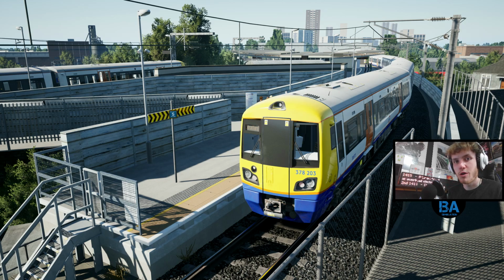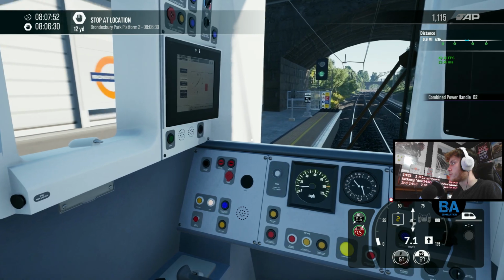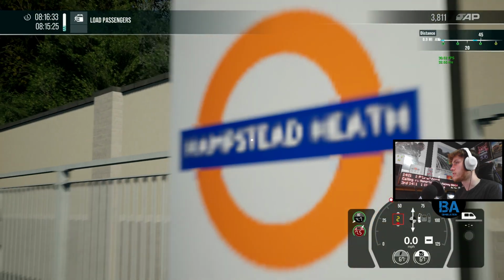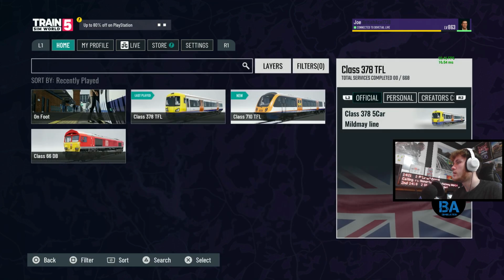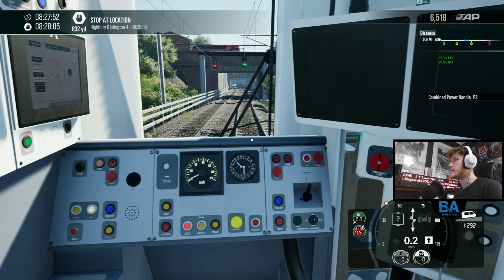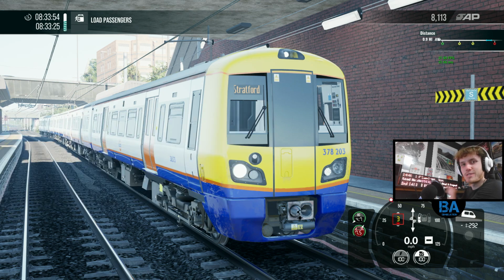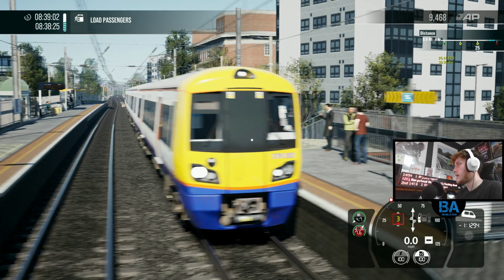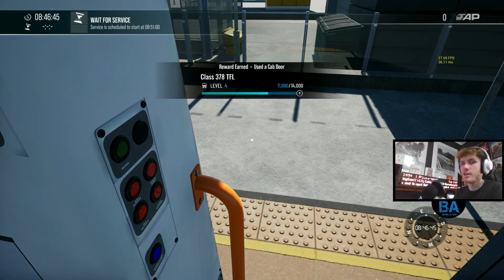NORTH LONDON LINE FIRST LOOK - Class 378 Capitalstar - New UK London Route - Train Sim World 5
Taking a FIRST LOOK at the NORTH LONDON LINE on Train Sim World, covering the full route from Willesden Junction to Stratford in the Capitalstar Class 378 . Hope you enjoy!

*378 Has A 4 Coach Variant For Watford DC Line Services (5 Coach Also Has Services On WCML South)!!